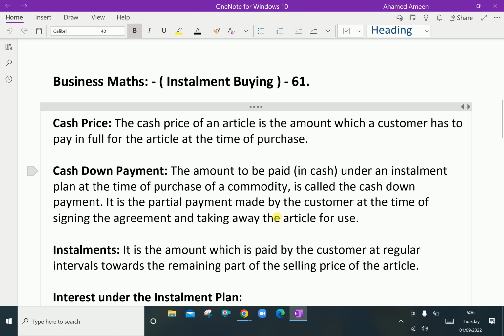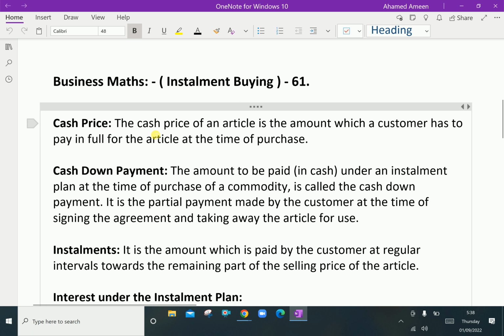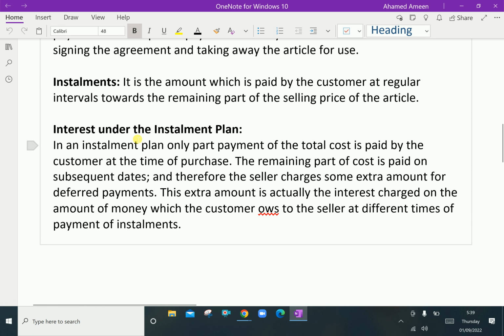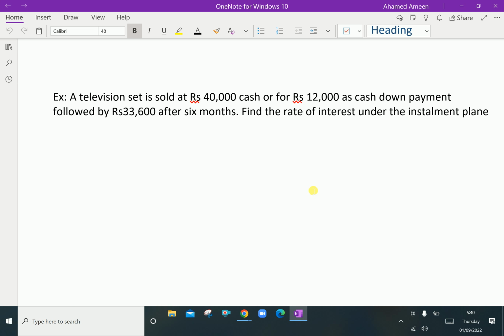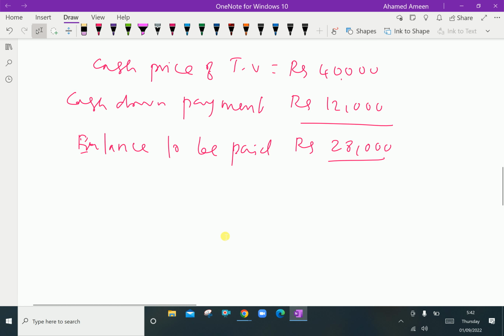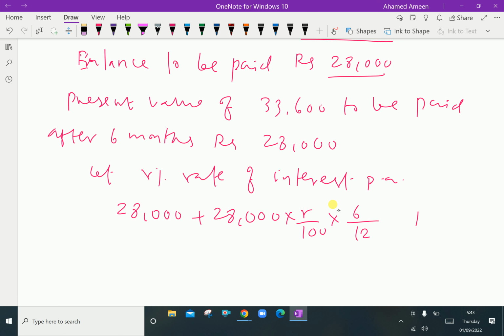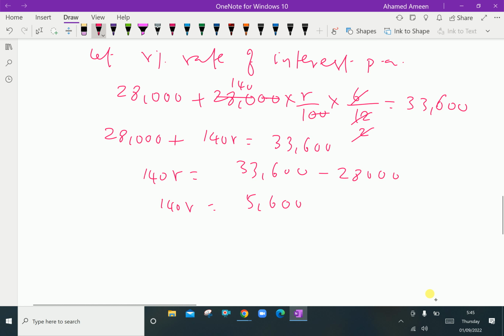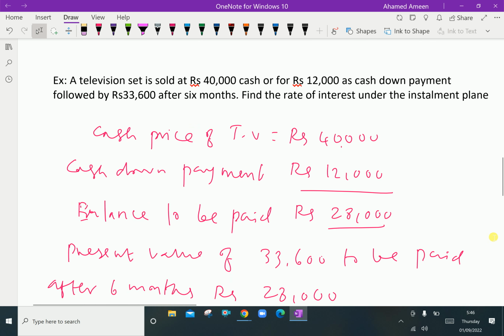Business Maths: - ( Instalment Buying ) - 61.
The installment purchase scheme, thus, enables a person to buy a costly good, on convenient terms of payment.